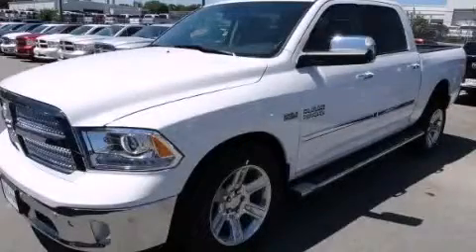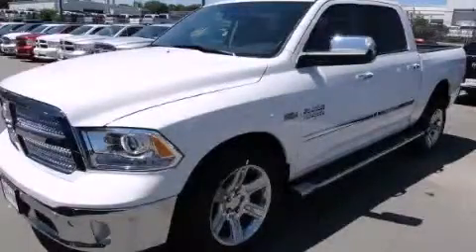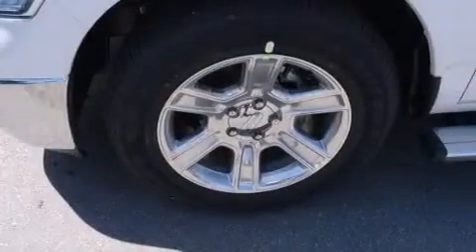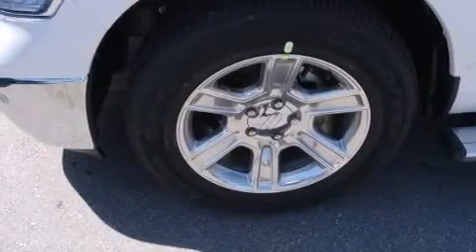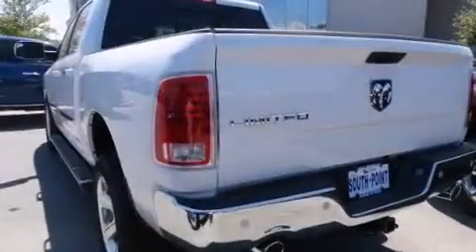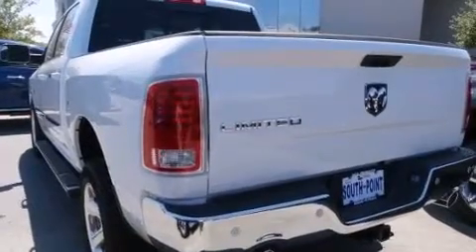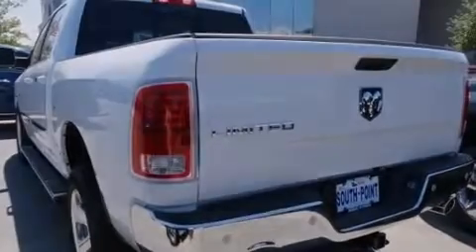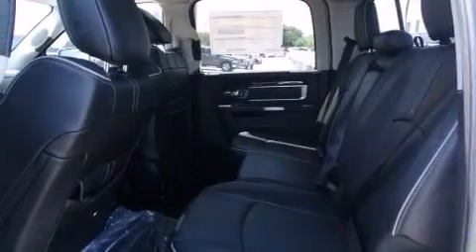2014 Ram 1500 Austin TX 78745